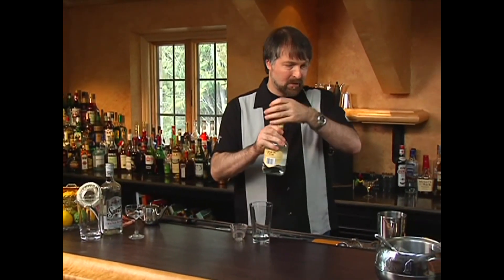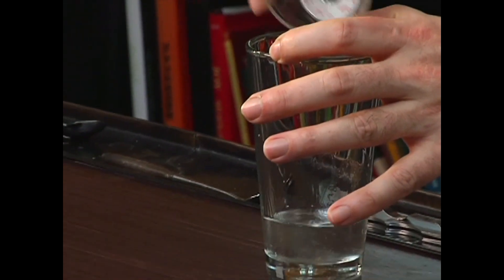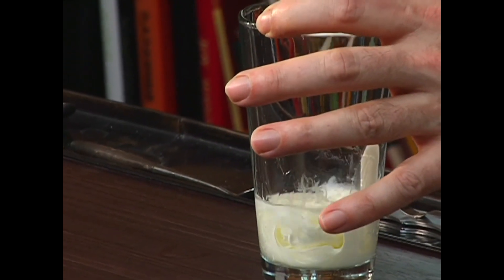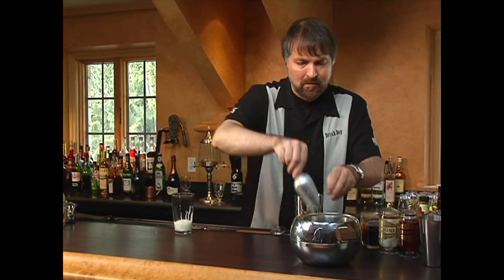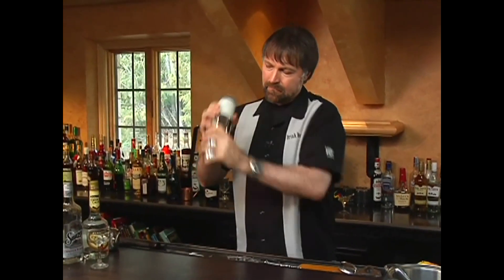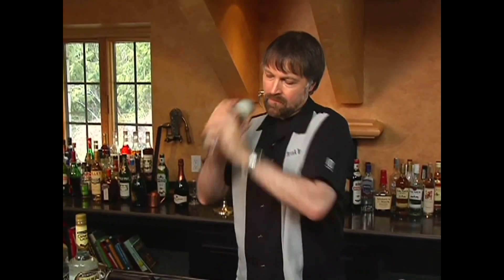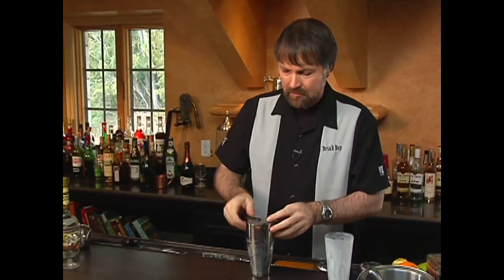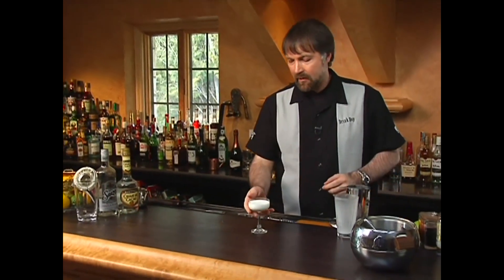Frostbite - The Cocktail Spirit with Robert Hess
How to make a frostbite cocktail

For whatever reason, there doesn't seem to be a lot of cocktails made with tequila. Sure, there's the Margarita, which is still the best selling cocktail around, but aside from "Tequila Poppers" the landscape is relatively slim. The Frostbite might be one cocktail you've never heard of before, but frankly I feel it is worth checking out.

Recipe
1 oz Tequila
3/4 oz Creme de Cacao
3/4 oz Cream